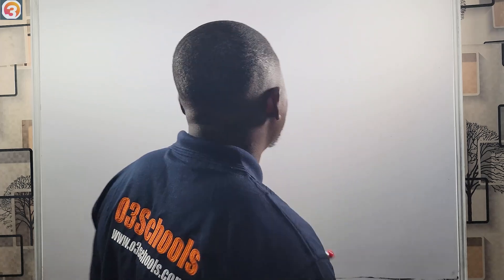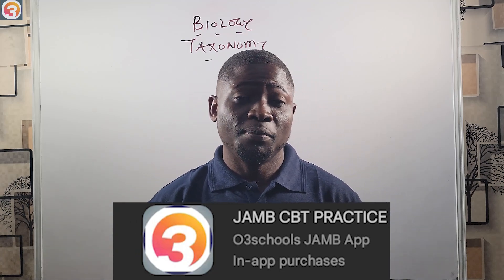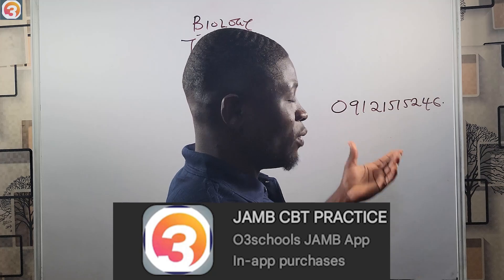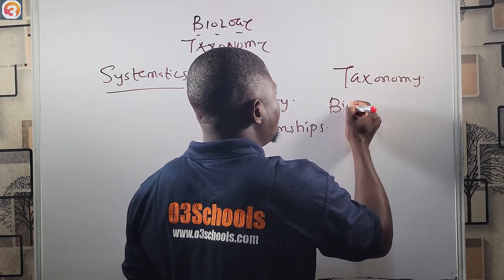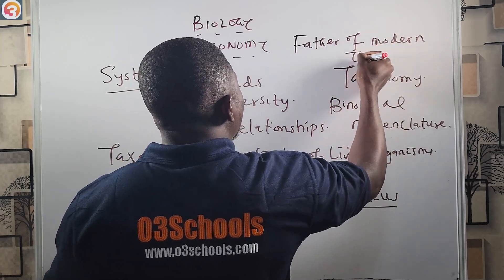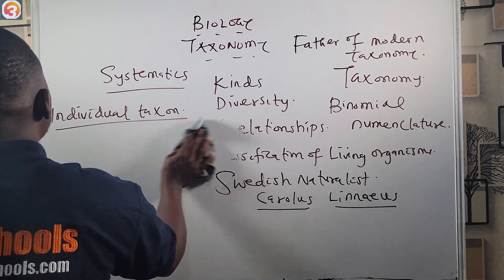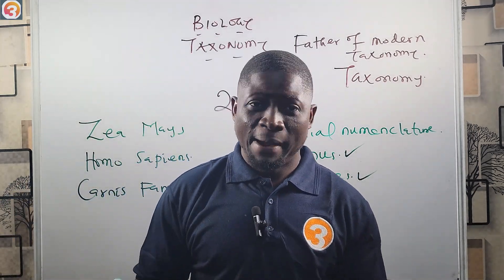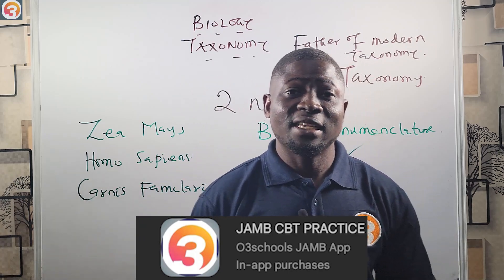JAMB Biology 2025 EP 2 - Systematics (Taxonomy, Binomial Nomenclature) + Likely Exam Questions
This is the 2nd Episode of our JAMB Biology Online Tutorials

In this Episode, we learn about Systematics which includes taxonomy and Binomial Nomenclature.